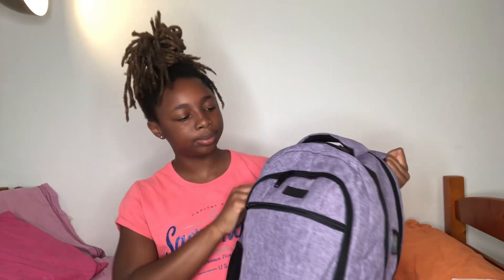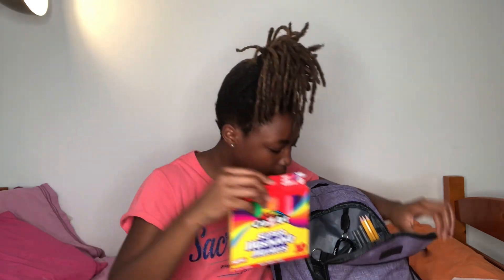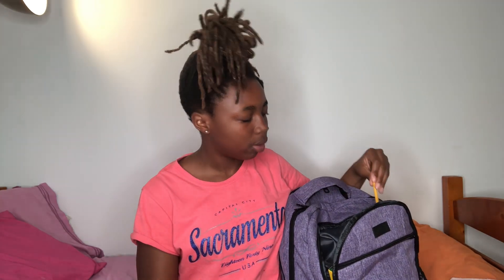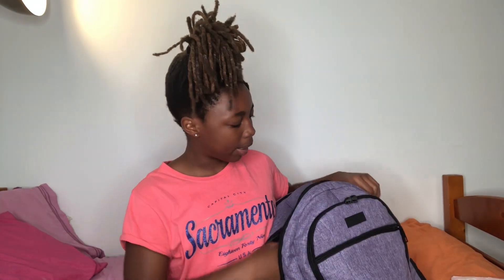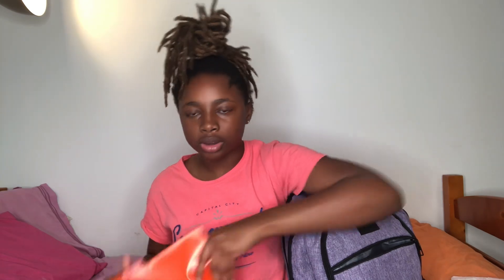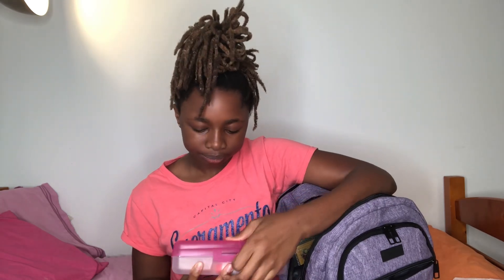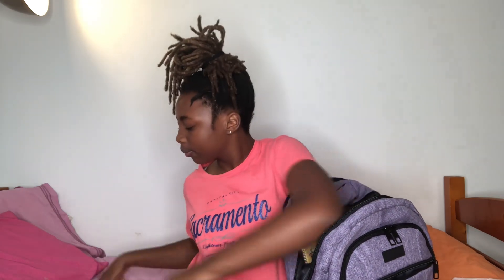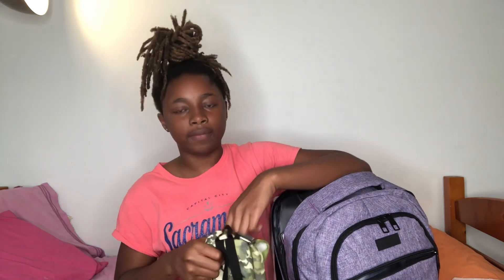What’s in my Backpack Haul | BACK TO SCHOOL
Hey, Guys it’s Brilliant Kimani back with another video. Today I’m going to be giving y’all a haul of what’s in my backpack for the upcoming school year.